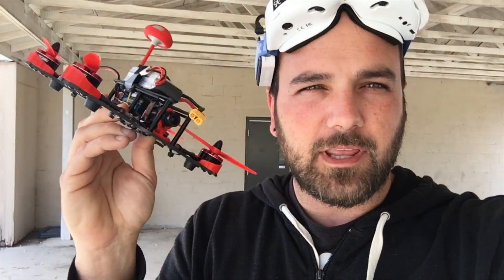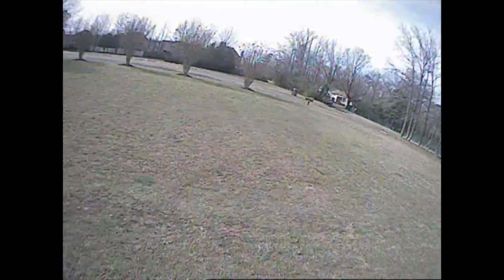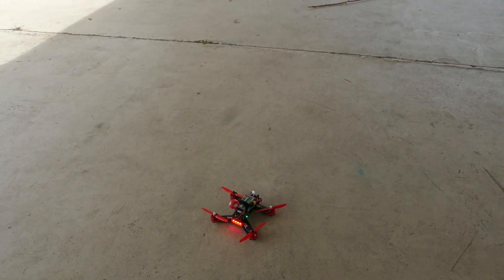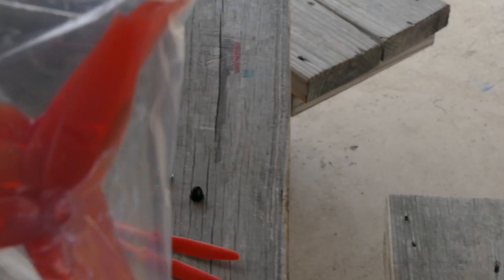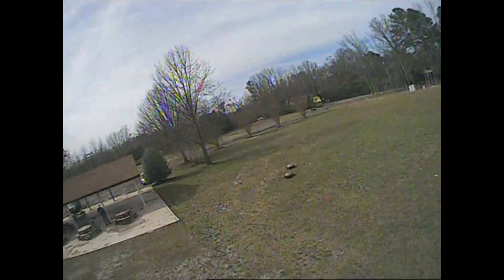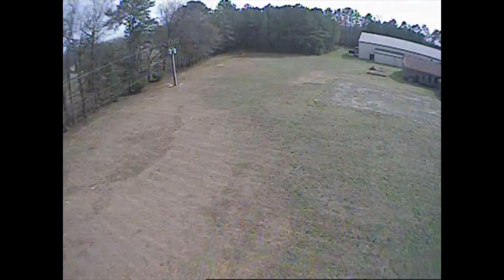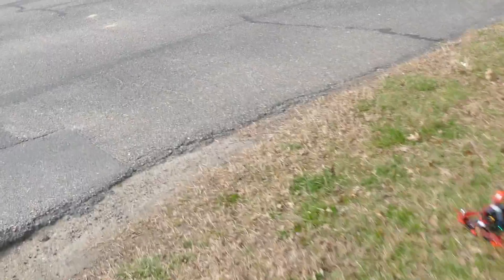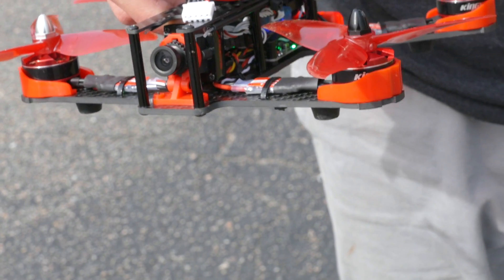KingKong 210GT First Flight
Took the KingKong 210GT out for its first flight and enlisted the help of my friend Ben who has been flying this style quads a lot longer than I have. I thought hearing his impressions of the quad out of the box would lend a more experienced voice to the conversation.

The tune out of the box is definitely geared toward beginners, but can be adjusted. The first thing we did was turn off the Motor Stop setting...so that the motors continue to spin when you throttle all the way down. This quad came with a 3S battery, but is way better on 4S and with tri-blade props.
-Tony

Main Features:
- Premium carbon frame, strong and lightweight
- Powerful 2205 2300KV brushless motors, 20A OPTO BLHeli ESC
- F3 flight control system dedicated for high-performance flight
- 5.8G real-time FPV, 32-channel coverage, 600mW high power for flying farther
- 700TVL CCD camera with 115-degree FOV features good imaging effect at night
- Standard camera holder with vertically adjustable angle
- Bright multi-color LEDs with lampshade at the rear

Specifications:
General
Model: 210GT
Upper plate: 1.5 + / - 0.2mm
Bottom plate: 3.0+ / - 0.2mm
Flight controller: micro F3
Propeller: 5040
Motor: 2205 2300KV ( 2 - 4S )
ESC: BLHeli 20A 2 - 4S
Video transmitter: 5.8G 32CH 600mW
Antenna polarization: RHCP
Transmitter: FLYSKY FS - i6 transmitter
Receiver: FS - iA6 receiver
Battery: 1300mAh 3S 11.1V 25C
Weight: 306g

BLHeli 20A ESC
Processor: MEGA88A ( 16MHz )
Rated voltage: 2 - 4S LiPo
Continuous current: 20A
Burst current: 25A ( max. 5 seconds )
BEC: no
Size: 25 x 12 x 3mm
Net weight: 4g

700TVL CCD Camera
Video format: PAL / NTSC
FOV: 115 degree
Lens: F2.0 / 2.8mm
Voltage: DC 8 - 18V
Weight: 16.4g

5.8G 600mW 32CH Video Transmitter
Video format: NTSC / PAL
Voltage: 5V
Transmission power: 600mW

FS - i6 Transmitter
Channels: 6
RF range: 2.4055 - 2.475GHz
RF power: less than 20dBm
RF channels: 160
Bandwidth: 500KHz
2.4GHz system: AFHDS 2A / AFHDS
Modulation type: GFSK
Resolution: 1024
Low voltage warning: yes, when lower than 4.2V
Data output: PS2, PPM
Antenna length: 26mm ( built-in dual antennas )
Weight: 392g
Power supply: 4 x 1.5AA ( 6V DC, not included ), nonchargeable
Display: 128 x 64px transflective STN positive screen with backlight, VA 73 x 39mm
Online update: yes
Size: 174 x 89 x 190mm
Color: black
Certificate: CE0678, FCC

FS - iA6 Receiver
Channels: 6
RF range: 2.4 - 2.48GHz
RF channel: 140
RF receiver sensitivity: -105dBm
Bandwidth: 500KHz
2.4GHz system: AFHDS 2A
Modulation type: GFSK
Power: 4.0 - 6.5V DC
Weight: 7g
Size: 40.4 x 21.1 x 7.35mm
Certificate: CE0678, FCC